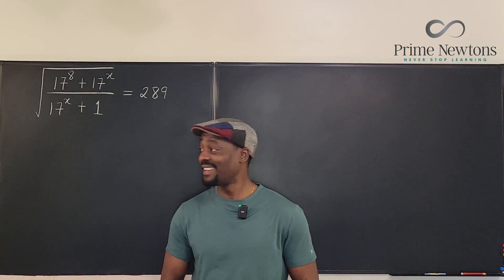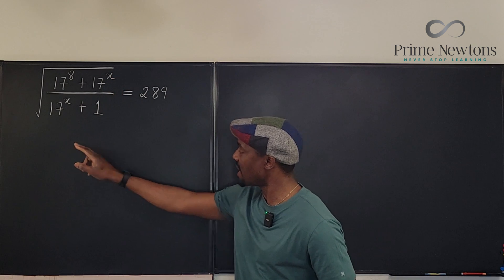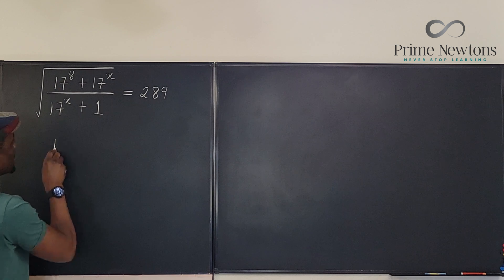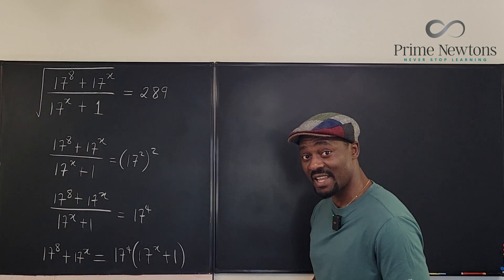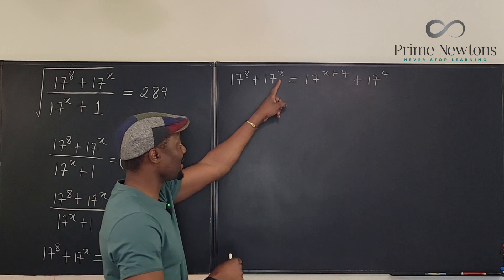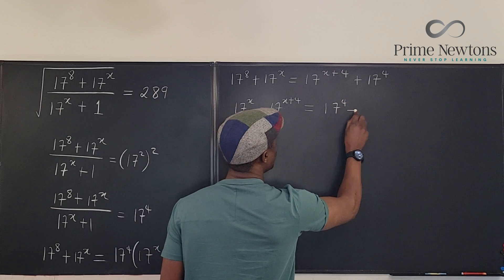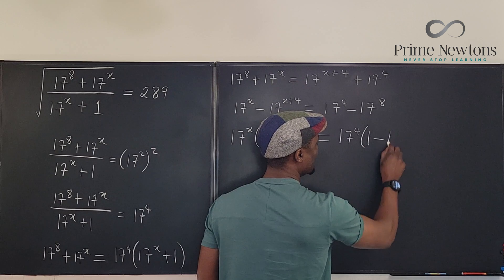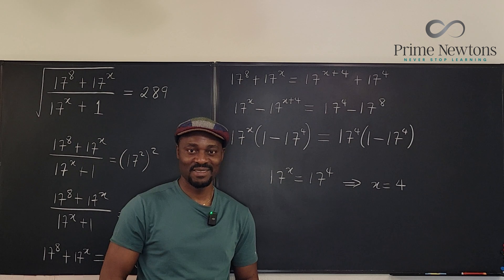A high school exponential equation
In this video, I solved a fun exponential equation using laws of exponents